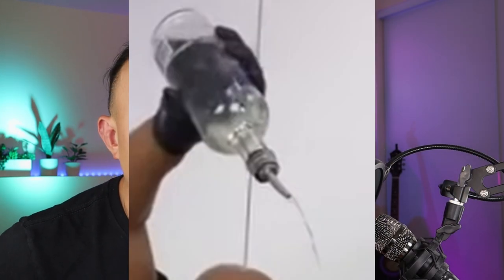Tipsy Bartender Is Amazed By Artificial Food Coloring, Adds Heavy Cream To Low Fat Sherbet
Today on Cringey Bartender, bartender Alan reacts to Tipsy Bartender's Hpnotiq Smirnoff Slush, Red Velvet Cupcake Milkshake, Incredible Hulk Flask